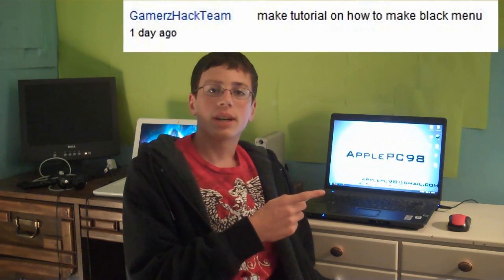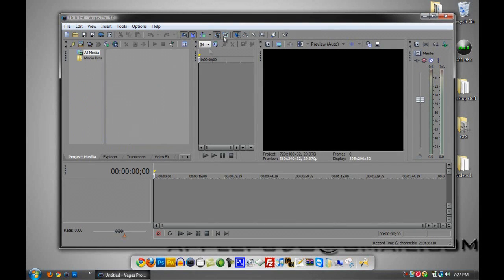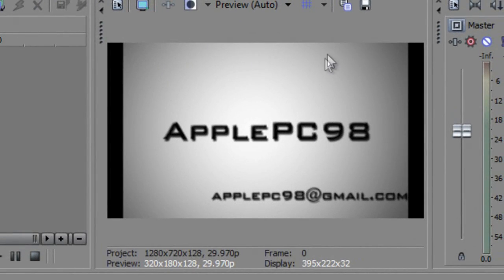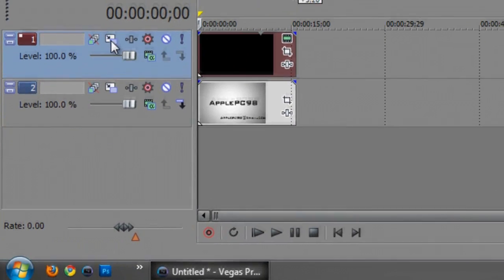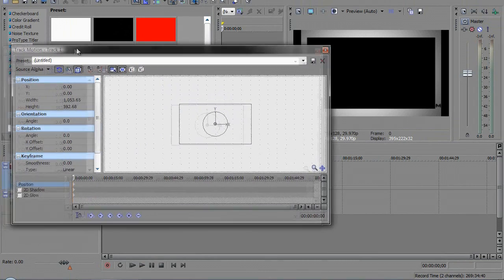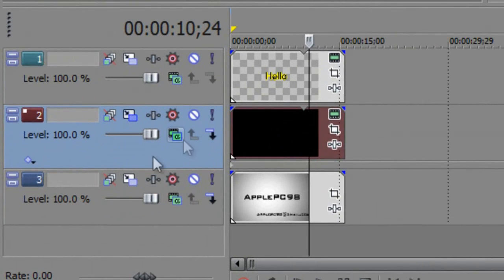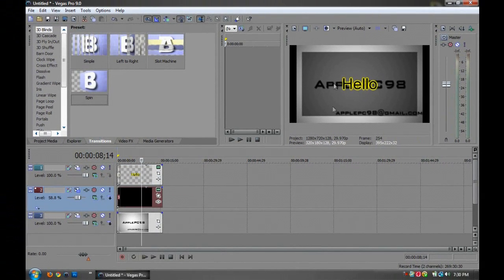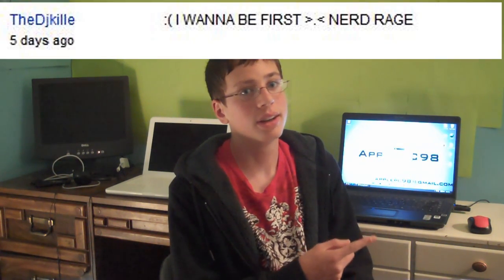How to make a black animated menu in sony vegas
How to make a black menu in vegas.